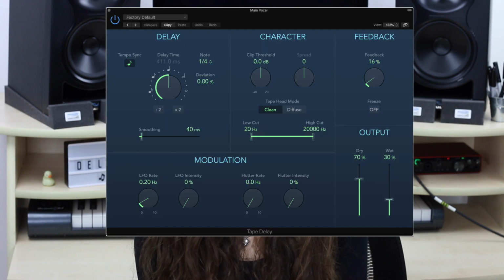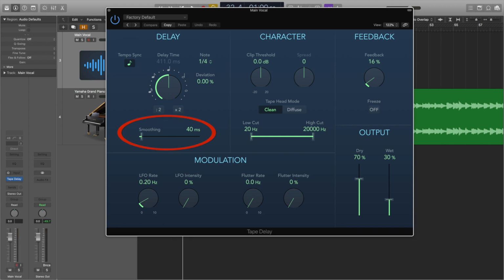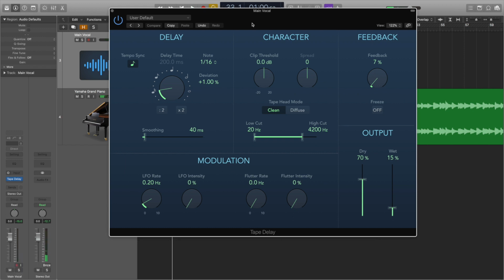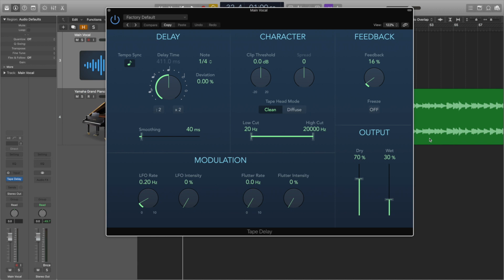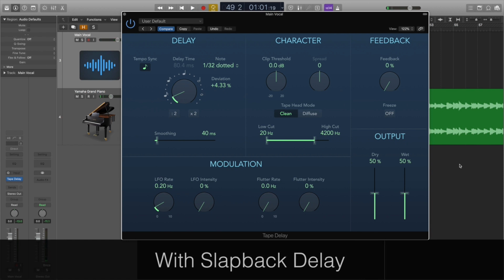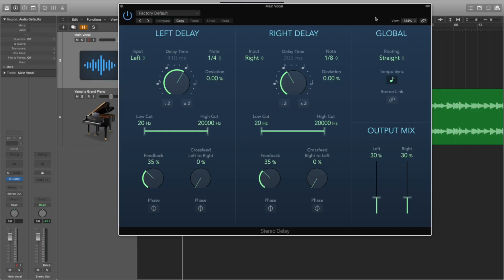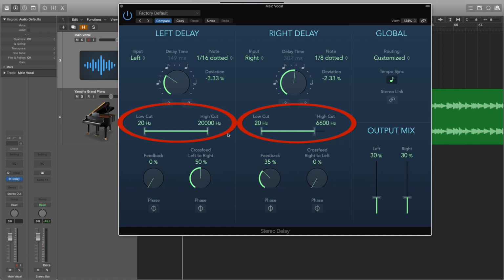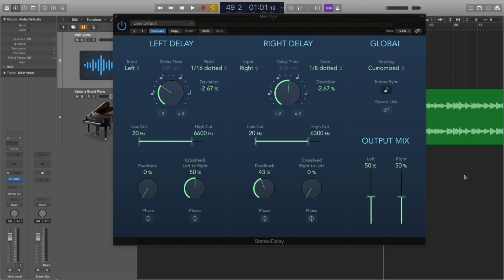3 Main Types of Delay (Delay Tutorial)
3 Main Types of Delay – This week’s video is all about how to use delay when mixing and the 3 main types of delay that are commonly used. Delay is a very popular effect used to make audio sound thicker and stronger whilst maintaining clarity in the mix. It can be used in some really interesting and creative ways to add energy and a sense of movement to our mixes.

The delay types we look at in the video are analogue/tape delay, slapback delay and ping pong delay. This video is aimed at beginner to intermediate home producers, engineers and musicians.

Topics and Timings:

1. Intro (0:00 – 1:26)

2. Analogue/Tape Delay (1:26 – 3:58)

3. Slapback Delay (3:58 – 5:50)

4. Ping Pong Delay (5:50  – 8:25)

5. Positioning the Effect (8:25 – 9:35)

6. Final Thoughts (9:35 – 10:28)

The musical example used is from “Won’t You Love Me” by George Agombar. The background music was written and produced by George Agombar.